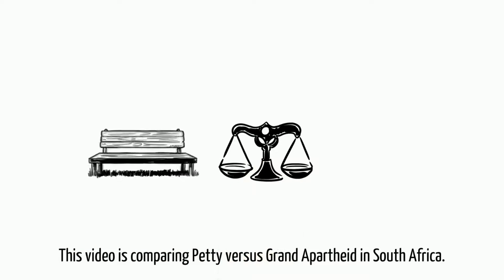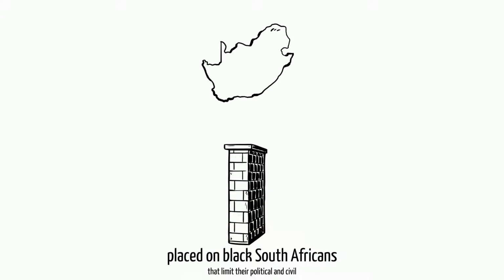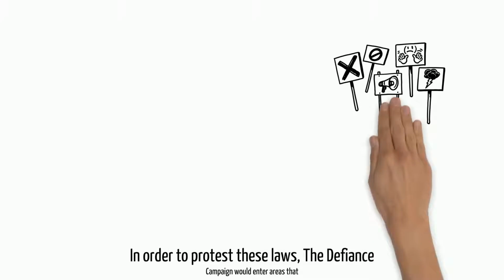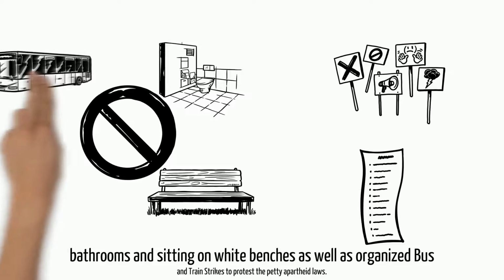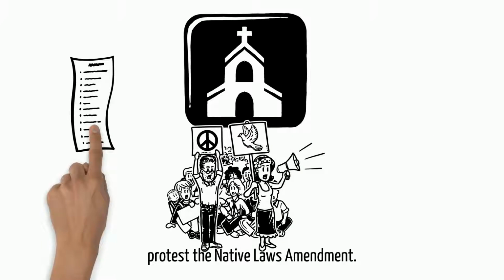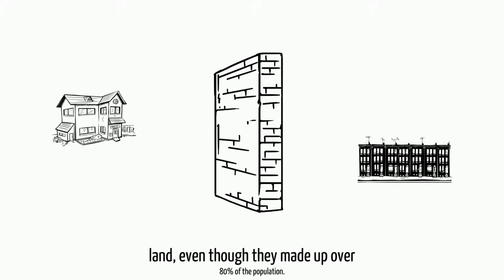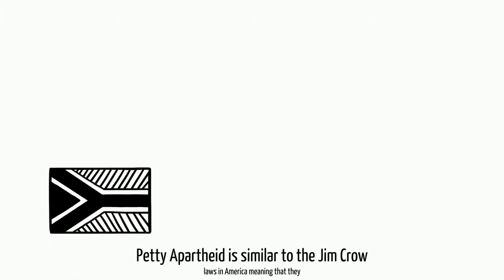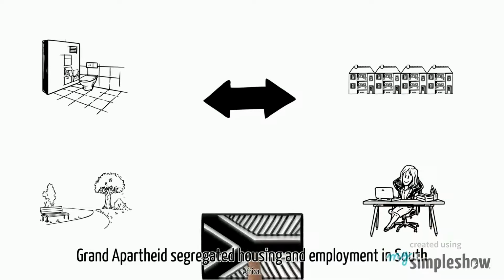This video is comparing Petty versus Grand Apartheid in South Africa.